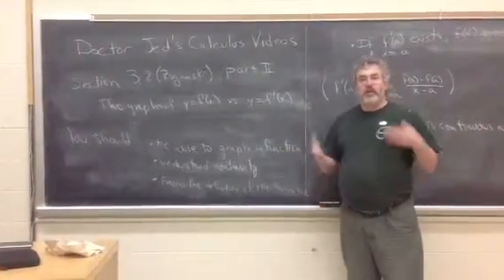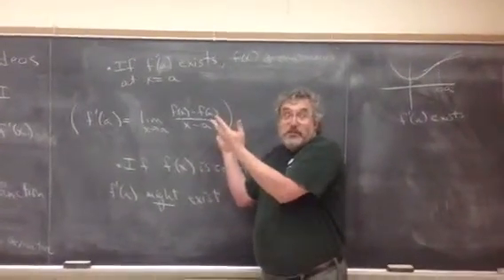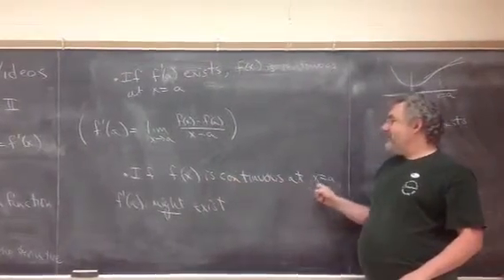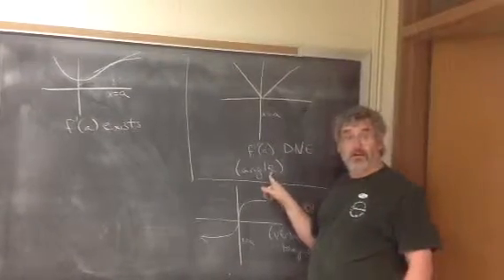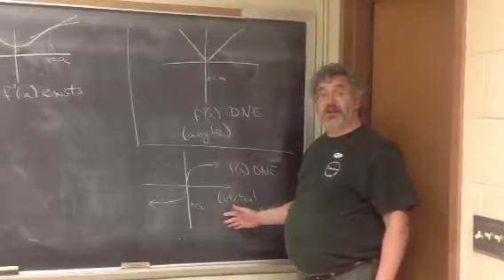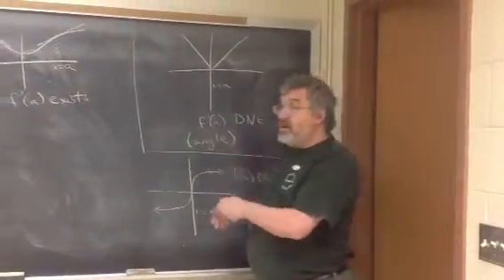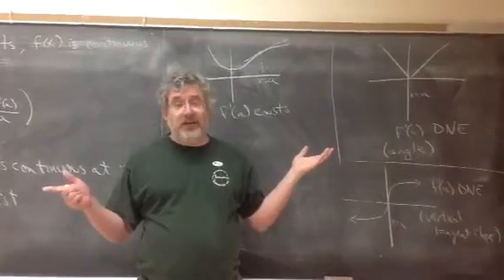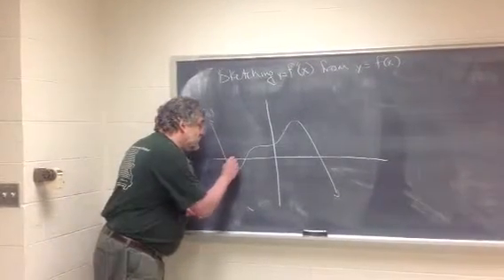Calculus 3.2 part II (Doctor Jed)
Class video 2/22/2013